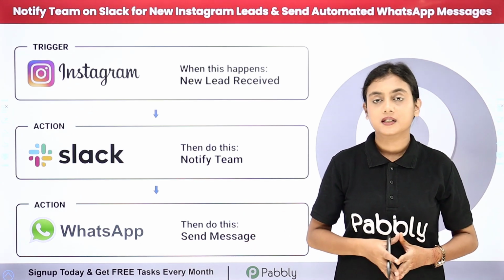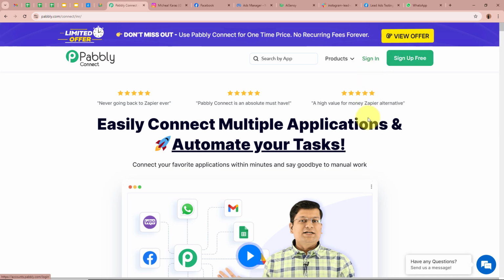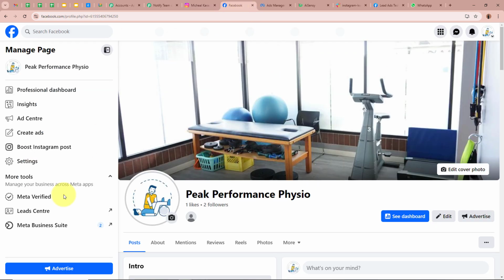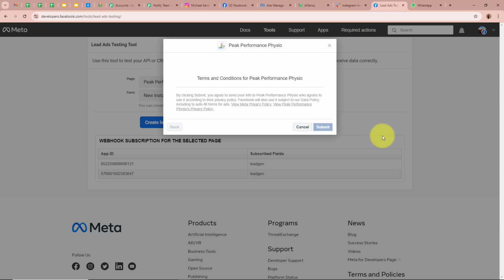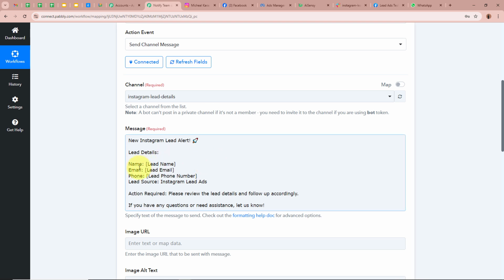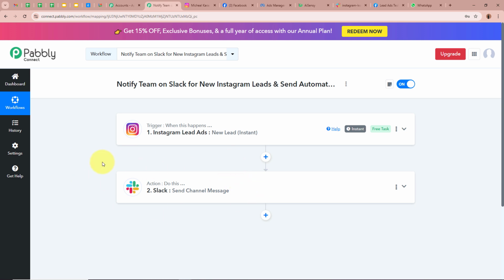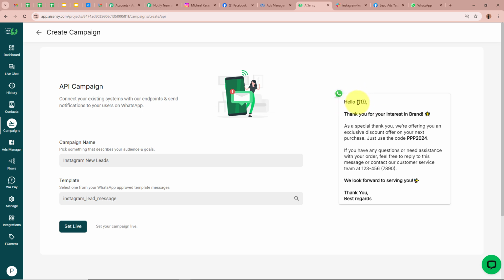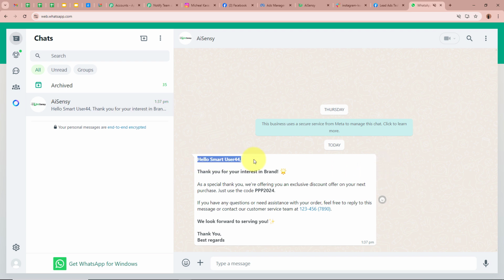Notify Team on Slack for New Instagram Leads & Send Automated WhatsApp Messages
In this tutorial, we'll guide you through the process of notifying your team on Slack for new Instagram leads and sending automated WhatsApp messages using Pabbly Connect.

Instagram is a major platform for generating leads, while Slack facilitates team communication, and WhatsApp is a popular messaging app.

By integrating Instagram with Slack and WhatsApp through Pabbly Connect, you can ensure your team is instantly notified of new leads and that these leads receive prompt follow-up messages.

Ensure that your team stays informed and your leads are engaged immediately, enhancing your lead management and communication strategy.

Benefits of Pabbly Connect:

1. Automation: Save time, money, and resources by automating tasks.

2. Integration: Connect various web services to create efficient workflows.

3. Security: Enjoy industry-standard security for your data.

4. Scalability: Easily add new applications and services to your workflow.

5. Cost-effective: Choose from plans suitable for different business sizes, with no charges for internal tasks.